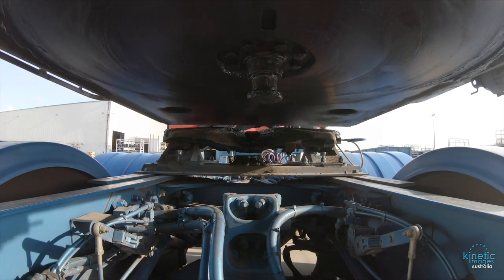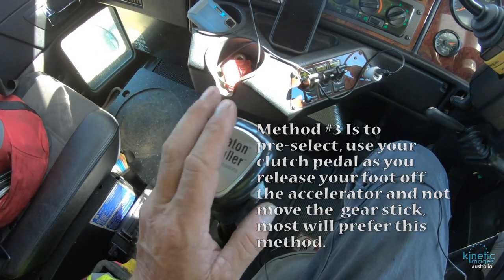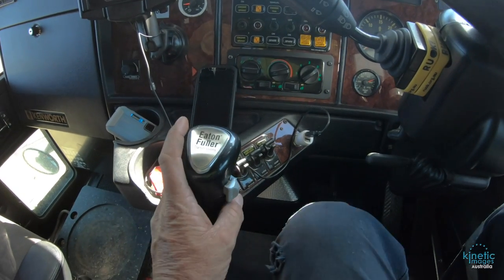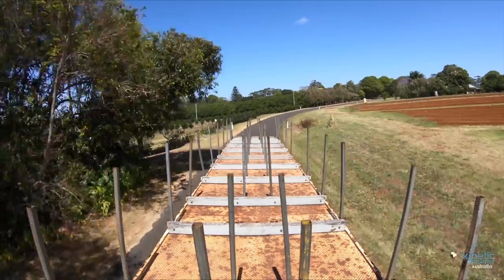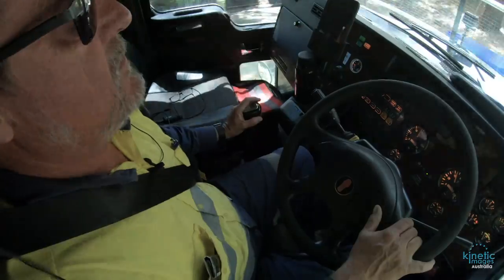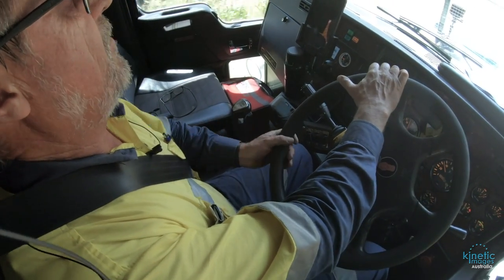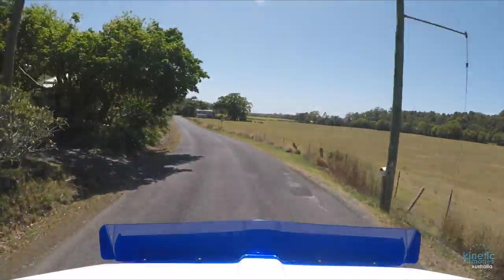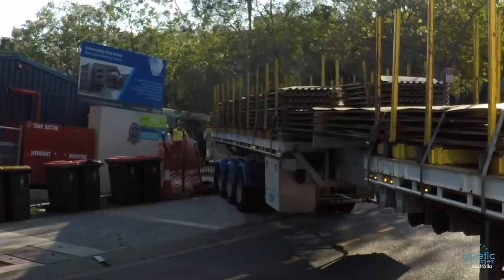How to split the 18 Speed Road Ranger. Aussie Trucker Trucks and Stuff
This video was made for those that want to know more about the 18 speed Road Ranger, the shifting of the gears and in particular splitting the gears.
I really enjoy making videos for instructional purposes and for entertainment.
As I am currently in the trucking industry and specifically a semi trailer crane truck, Im happy to keep making them if there is interest.

All the footage for this particular video has been shot with various GoPro’s in pro tune mode with colour grading in Premiere Pro.

Audio was recorded with native GoPro internal microphones and a Zoom H4n with a Rode Video Pro mic.
This is the second educational video I have made and I am quite happy to make many more if you want me to.
Costs you nothing but puts a big “Got off ya bum Jase and make more videos” motivational thingie up me to do more.
Have a gander at my Instagram and maybe there is something there that you might like to know more about. You’ll see what I mean :) :) :)